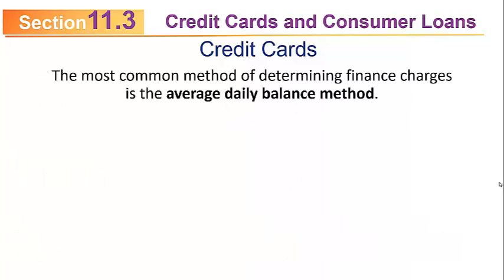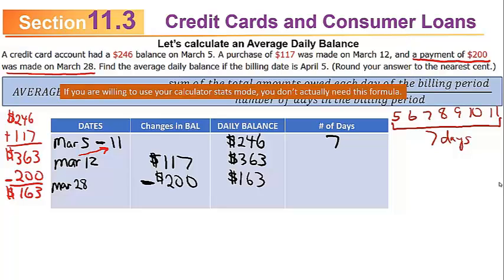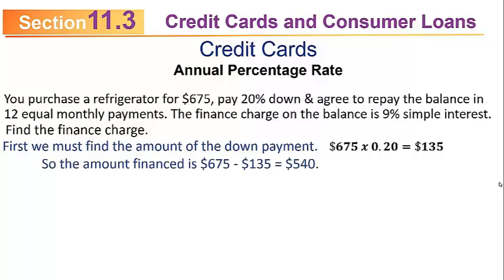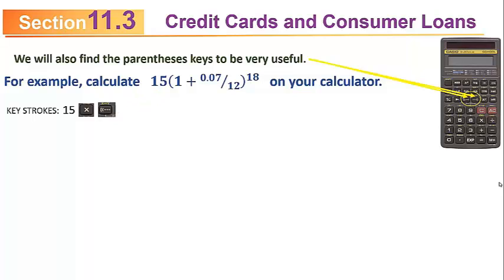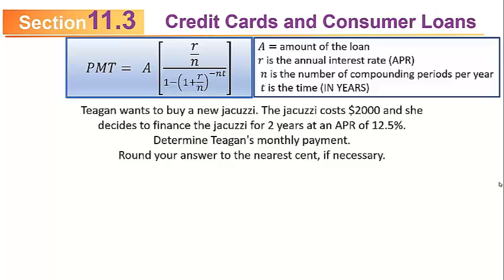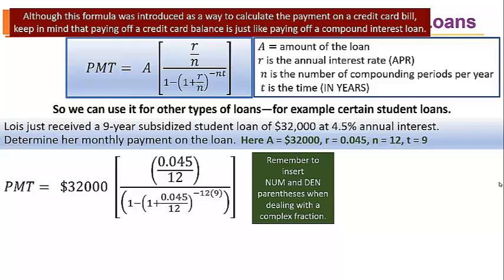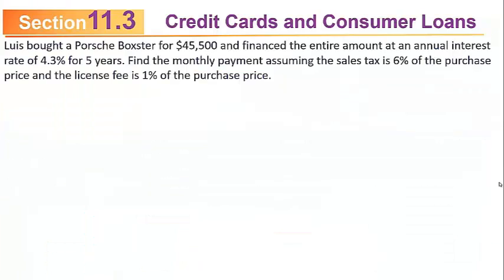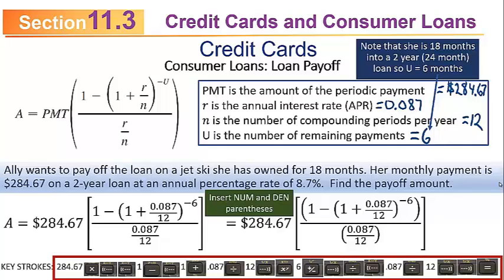MATH 110 Sec 11.3 F2020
Just added an additional message relating to subsidized student loans.